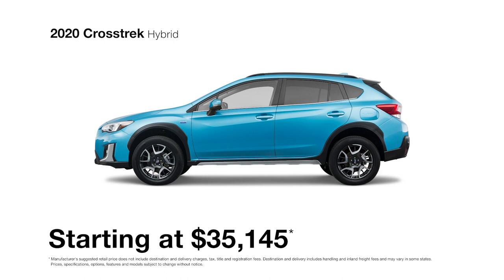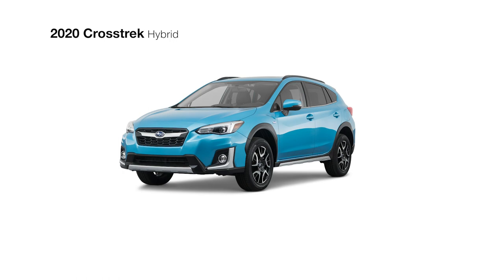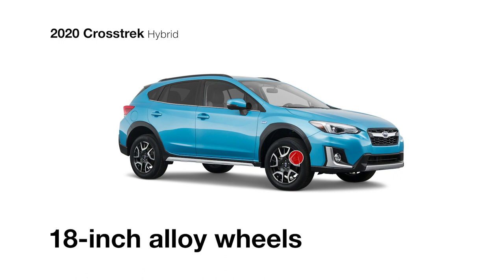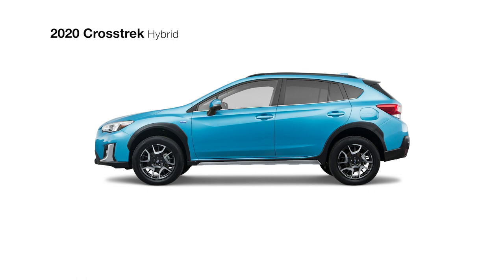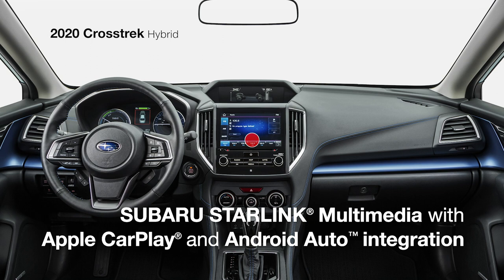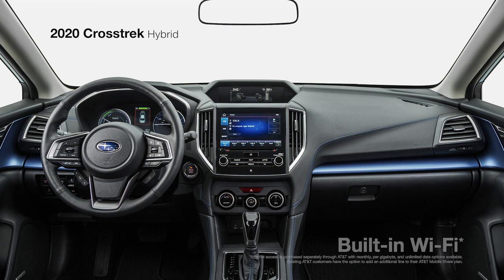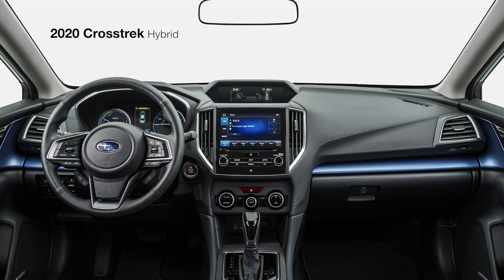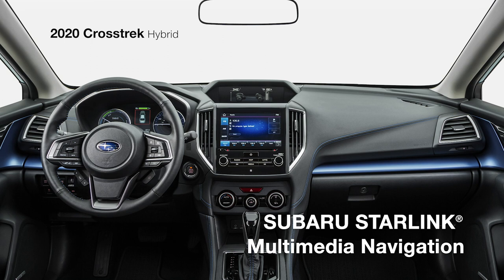2020 Subaru Crosstrek Hybrid | Model Review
Learn about the 2020 Subaru Crosstrek Hybrid. With its smart combination of electric and gas power, it’s our best-performing, most fuel-efficient Crosstrek ever.

Compare the 2020 Subaru Crosstrek Hybrid vs. Crosstrek Base, Premium and Limited models with the videos below:

- Up to $4,500 federal tax credit
- Up to $1,500 local/state credit
- Up to $350 annual savings on gas cost

- Level 1 (110v) charge time: 5 hours approximately
- Level 2 (220v) charge time: 2 hours approximately
- Fuel efficiency: Up to 90 MPGe (on a full charge)
- Total range: Up to 480 miles
- Tow capacity: Up to 1,000 lbs.
- Manage charge times remotely with MySubaru app

Will the Crosstrek Hybrid run if I don’t charge it?
- Yes, the vehicle automatically runs on both gas and electric.

Does the Crosstrek battery charge while driving?
- Yes, the battery automatically charges while driving.

What does MPGe mean?
- MPGe is a metric used to compare the relative efficiency of alternative fuel vehicles to gasoline vehicles. So in pure electric mode, the Crosstrek Hybrid is as energy-efficient as a gasoline-powered vehicle rated at 90 MPG.